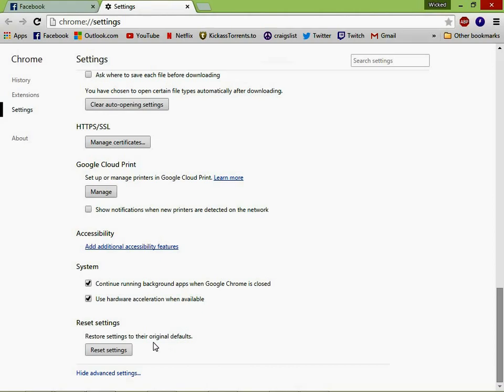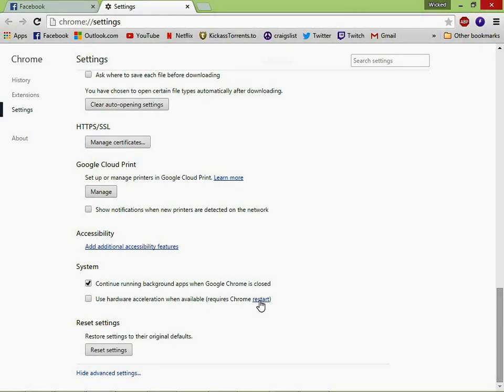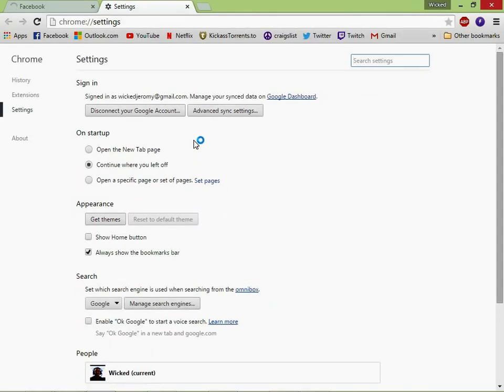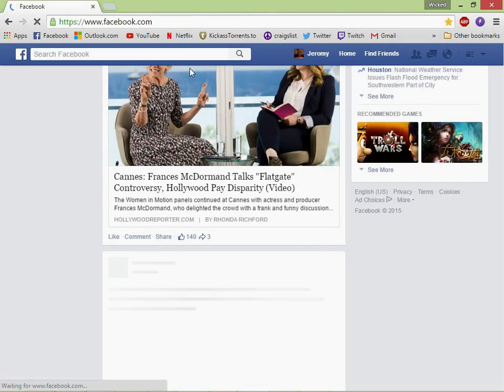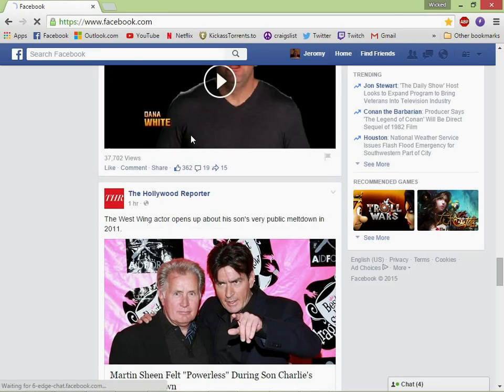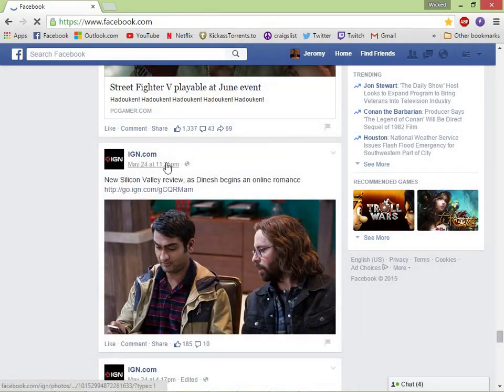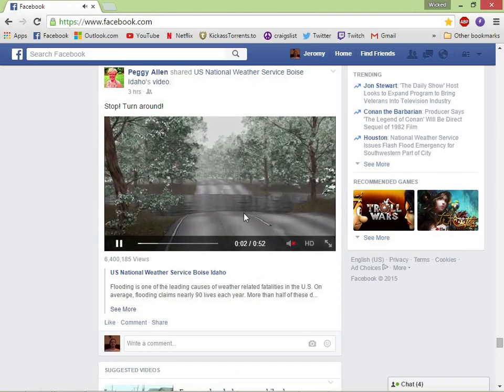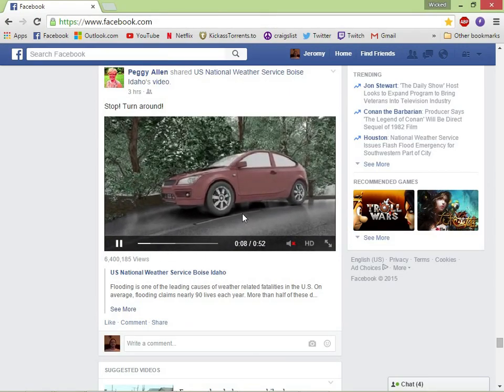How to Fix Google Chrome Video Stuttering on Facebook News Feed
Here's How to fix video stuttering, skipping, Lag, ect. when you are playing videos in your Facebook News feed.